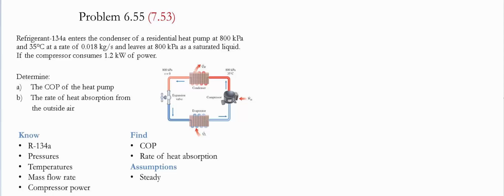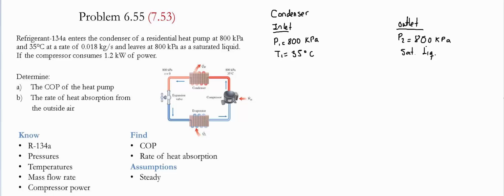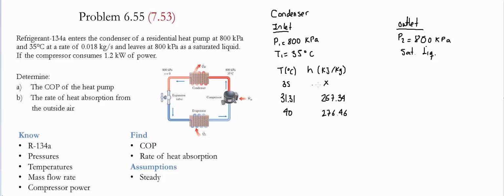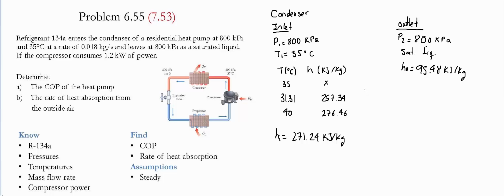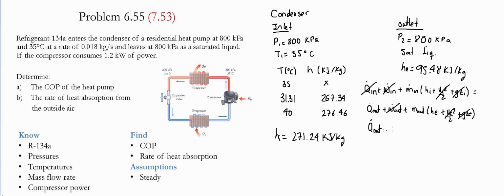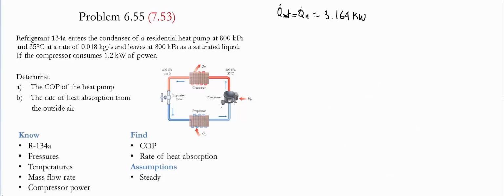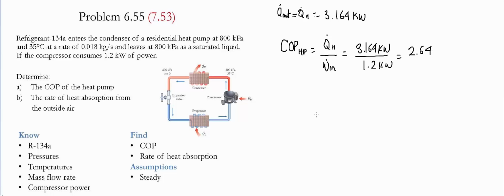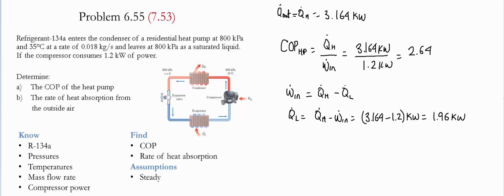Problem 6.55 (7.53)